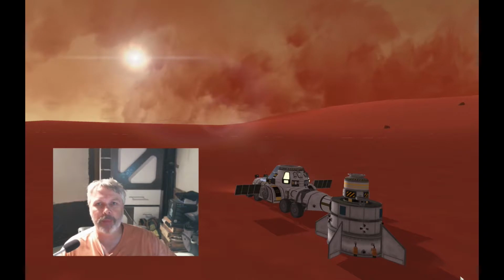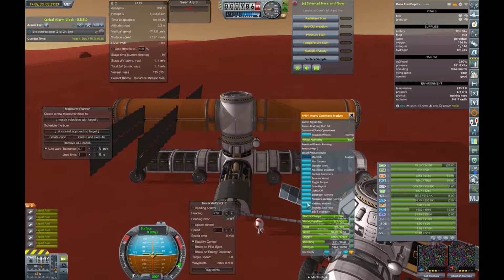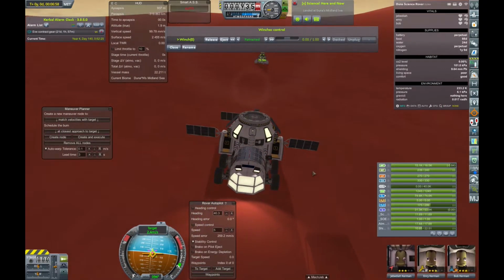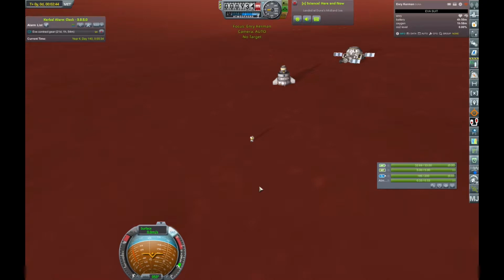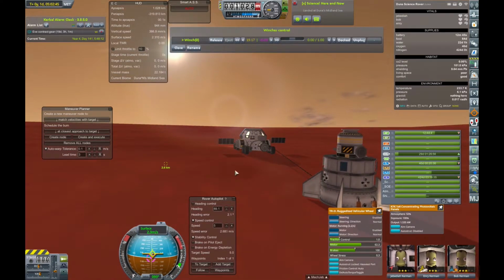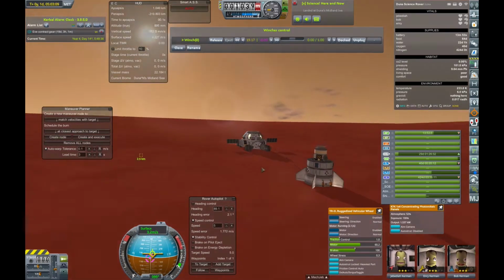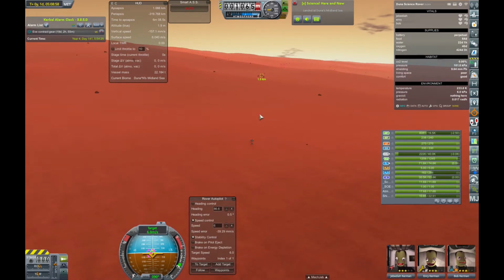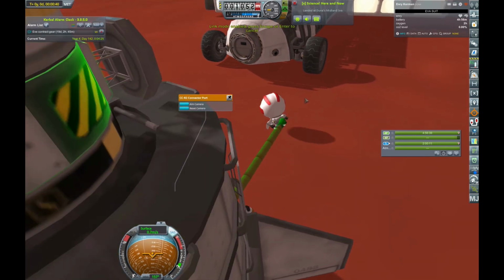KSP S01E009 - Tow Truck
I attempt to tow the food back to the farm.